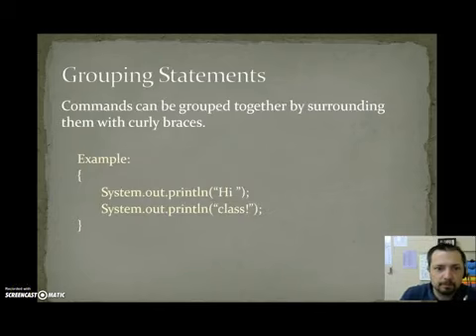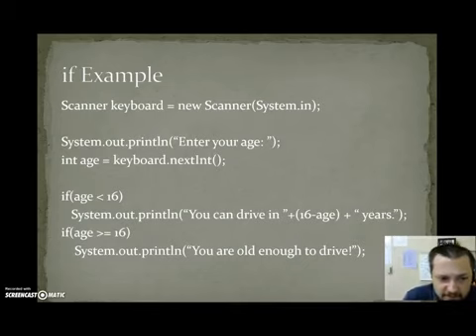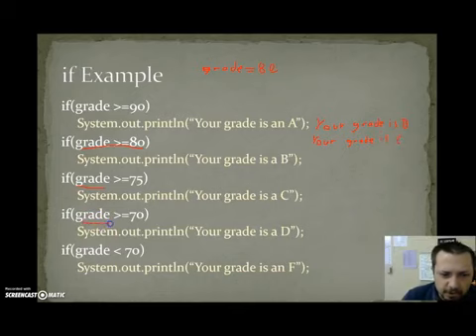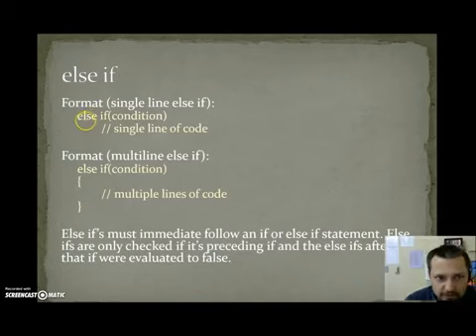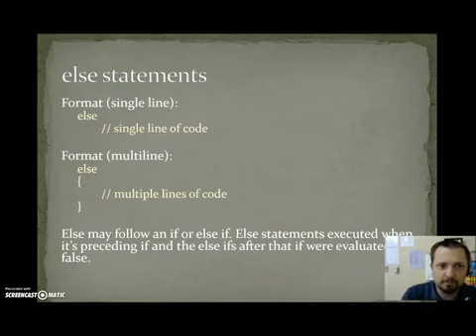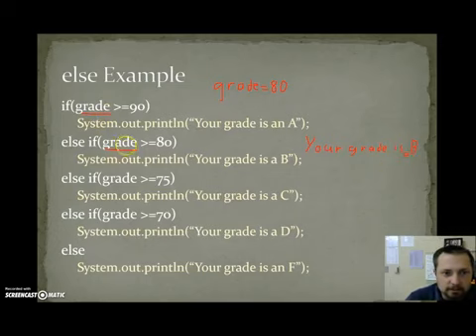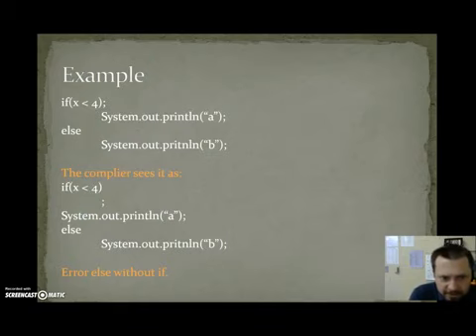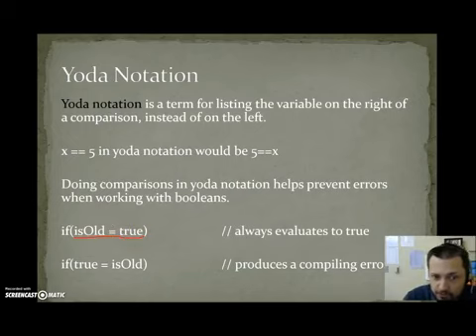Booleans(Part2) java Tutorial